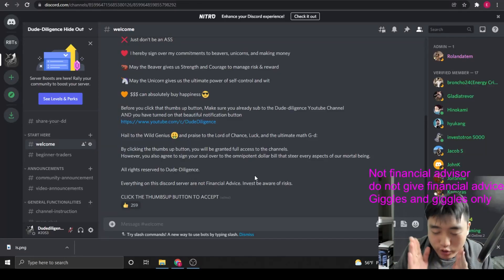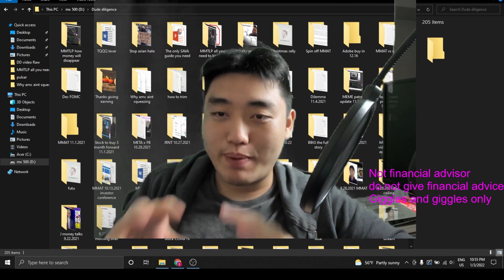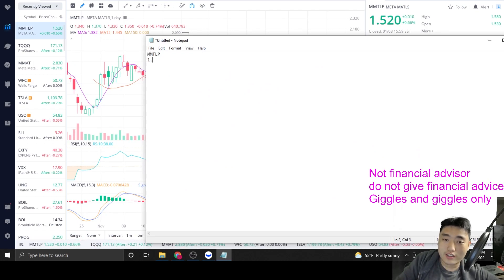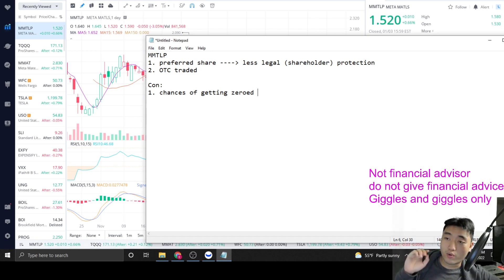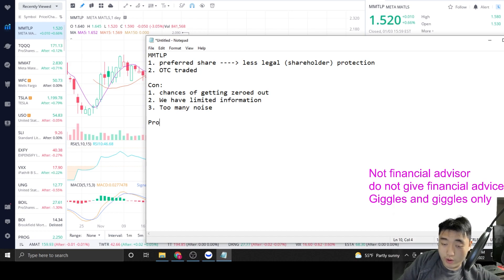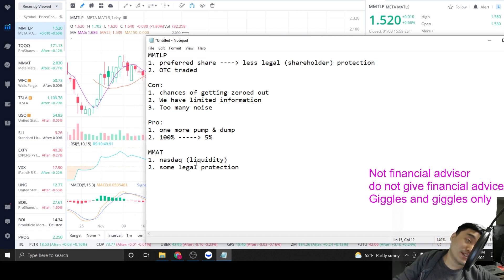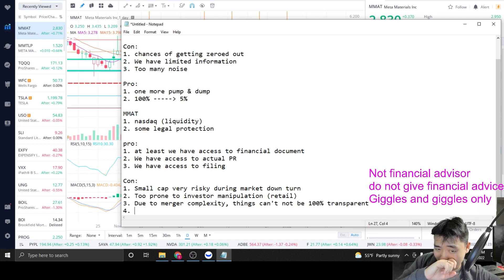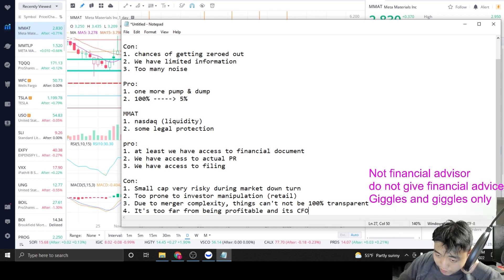Watch this, Before Buying MMAT or MMTLP